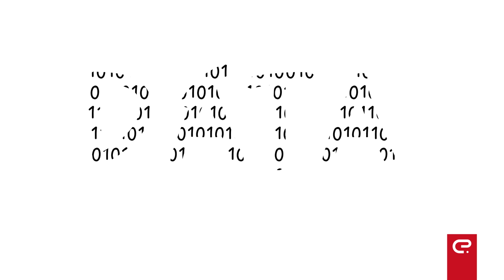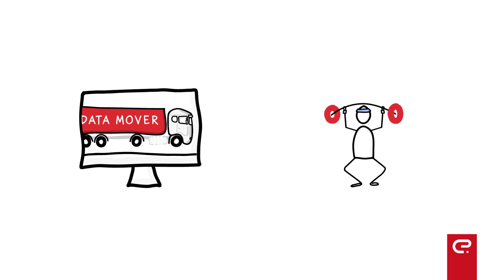CoolProfs Data Mover Explained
CoolProfs Data Mover: THE solution to move data between OutSystems environments.